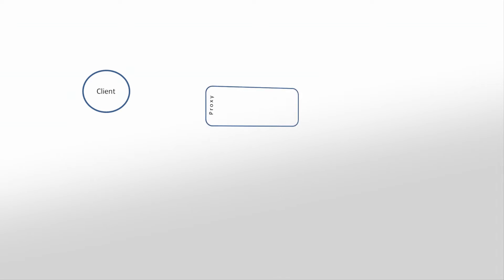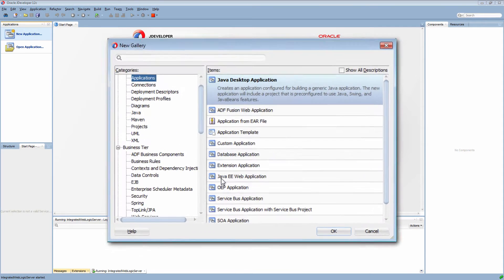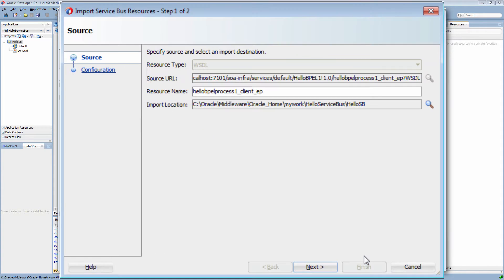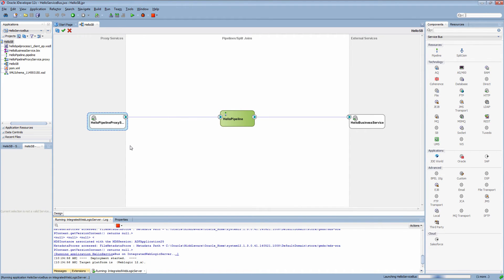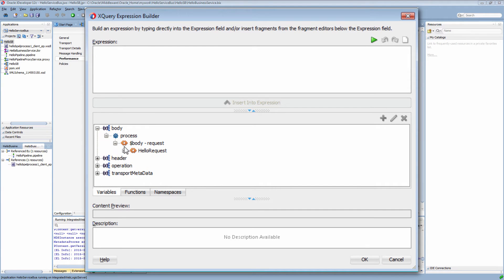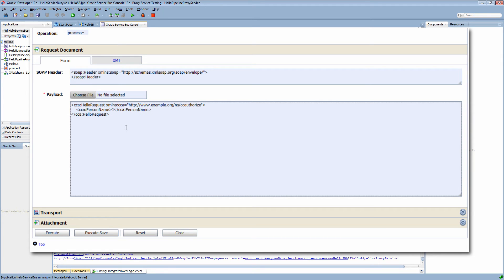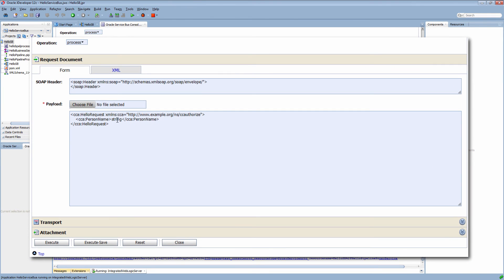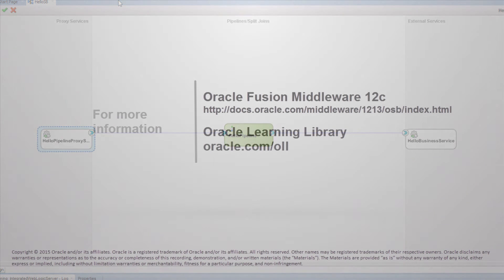Caching Business Service Results and Enabling Load Balancing in Oracle Service Bus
This video shows you how to improve performance by enabling result caching and configuring load balancing in Oracle Service Bus.